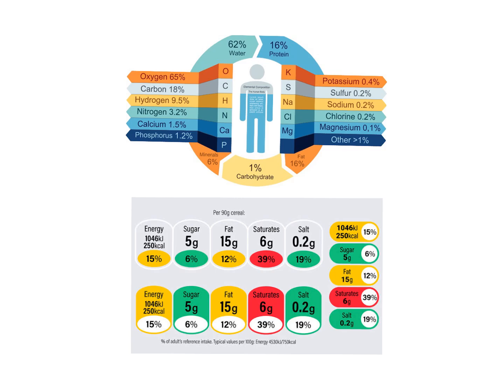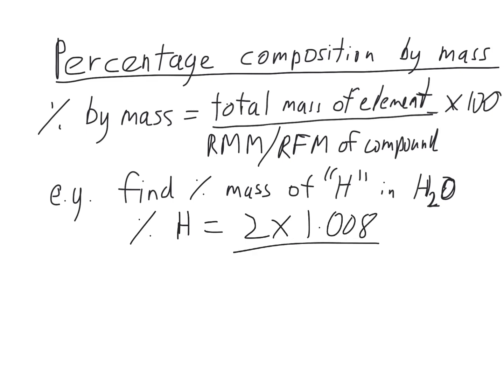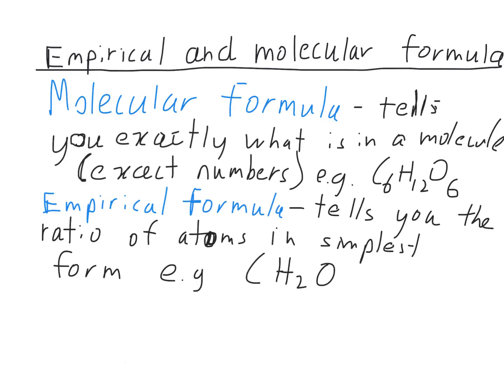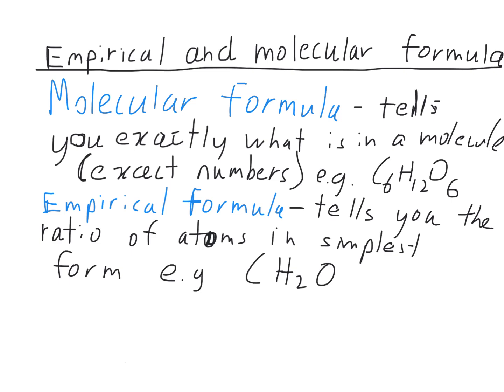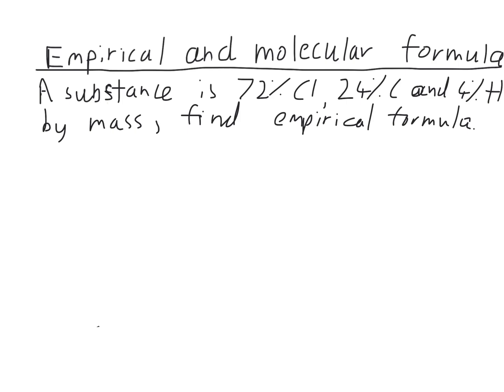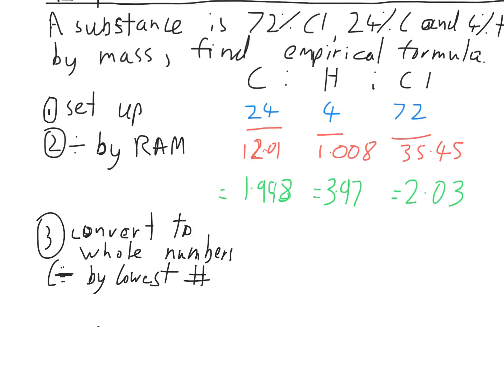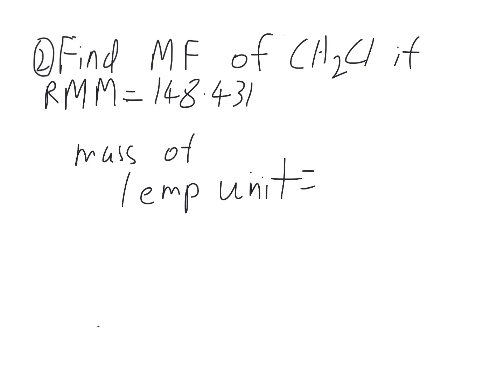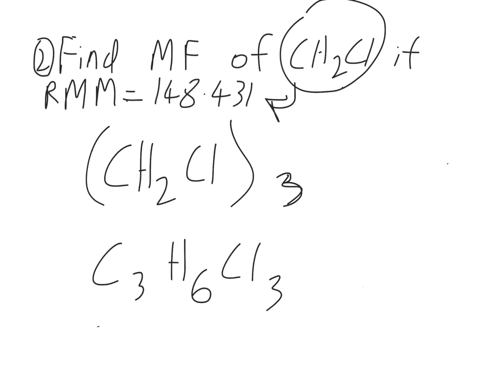Percentage composition and empirical formula